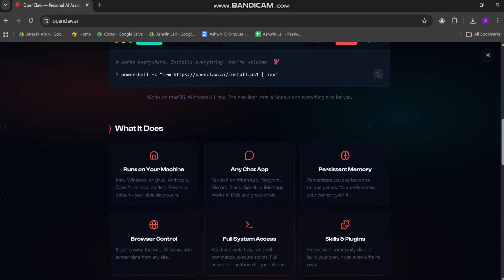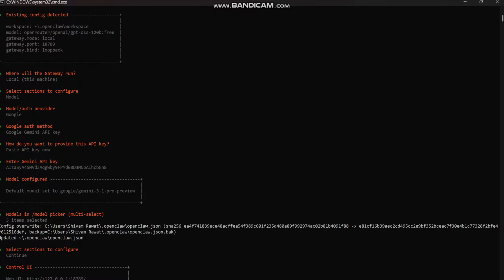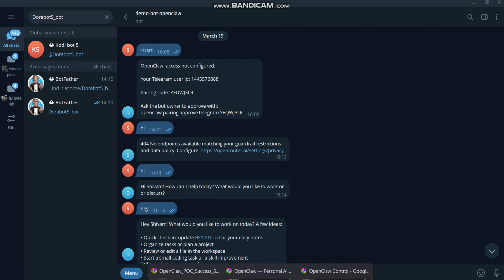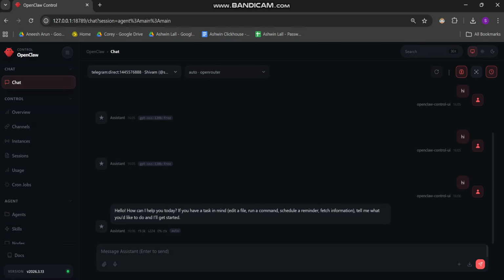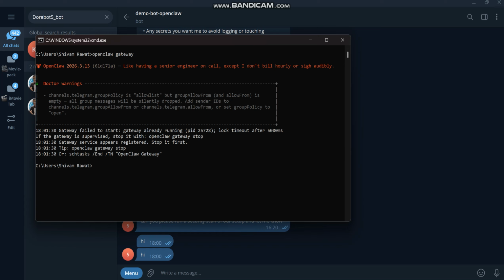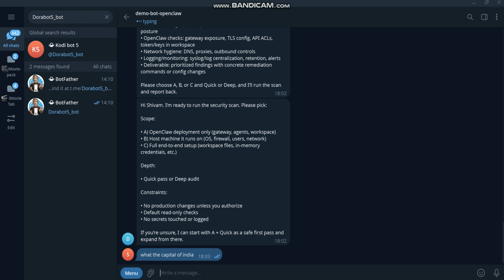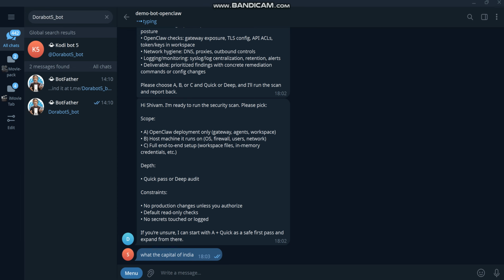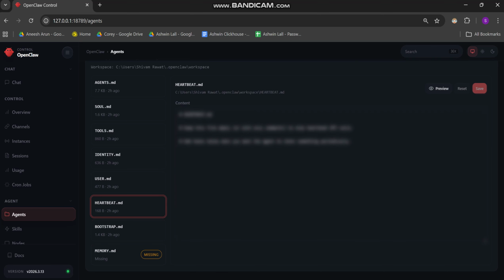OpenClaw AI Telegram Bot Integration — Autonomous Agent Deployment on Windows